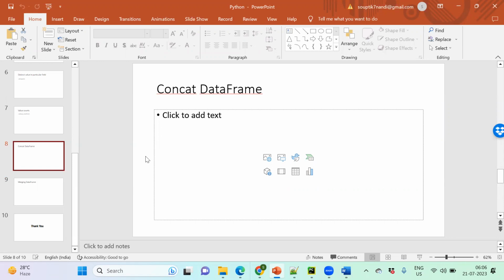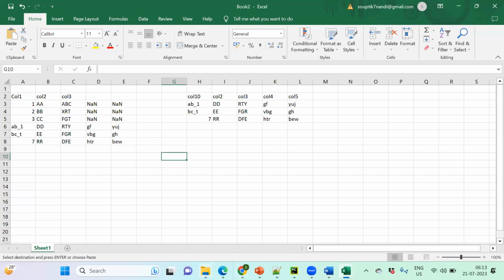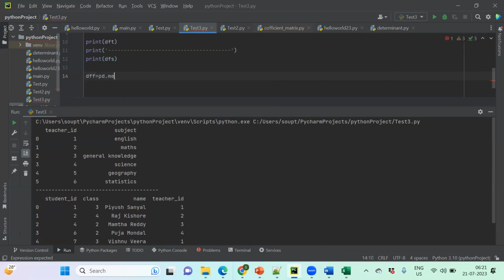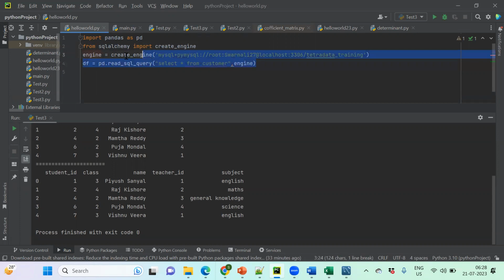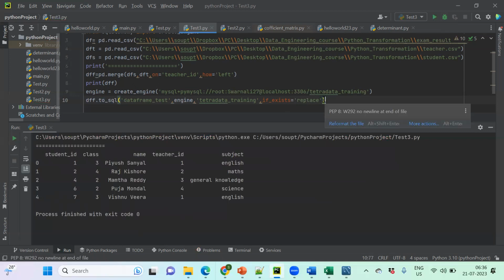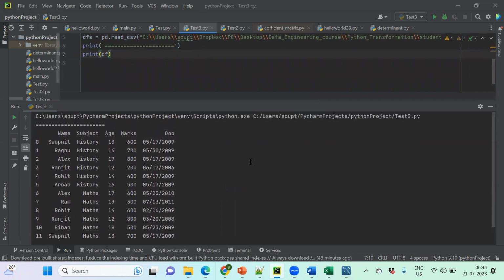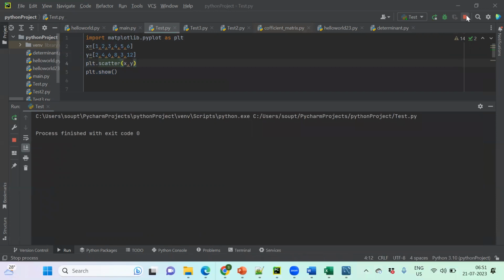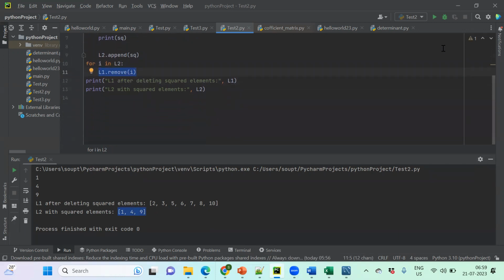Data Course Class 10